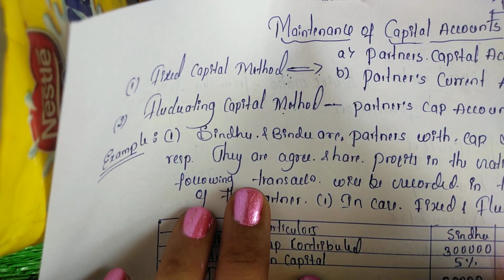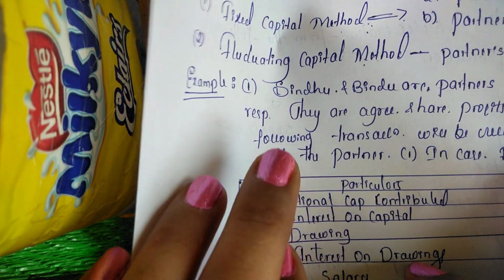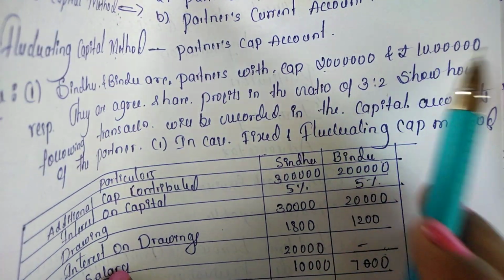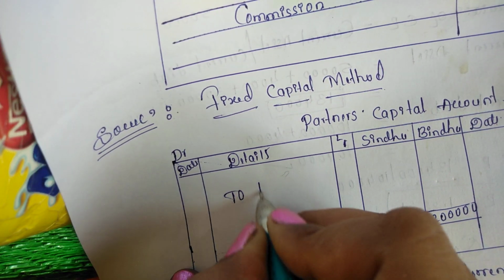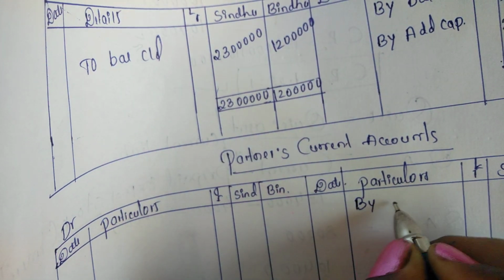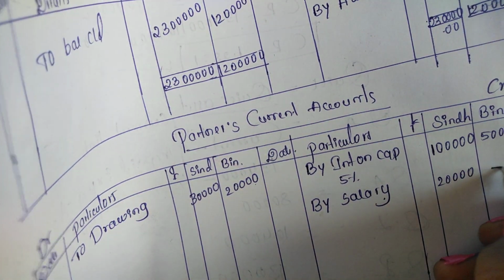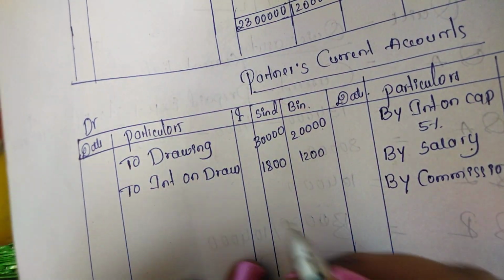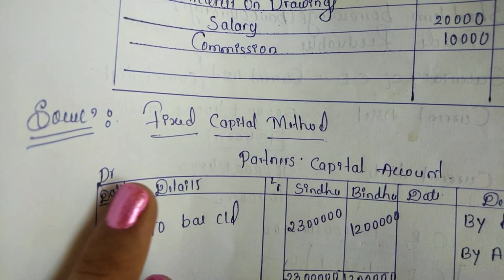Maintenance of capital accounts.